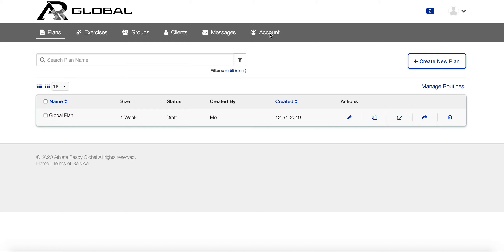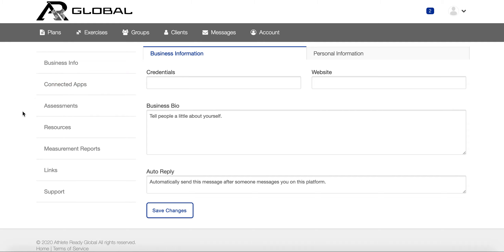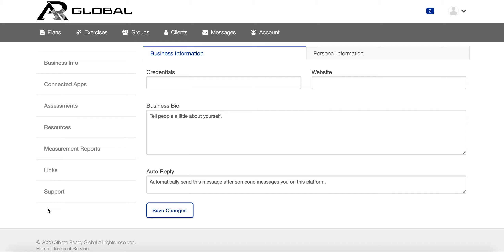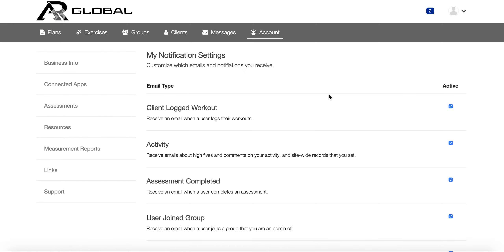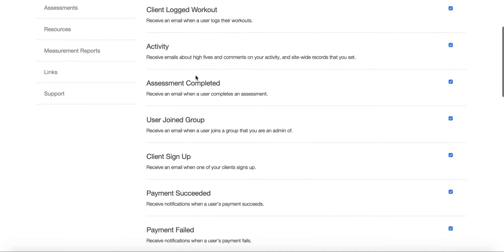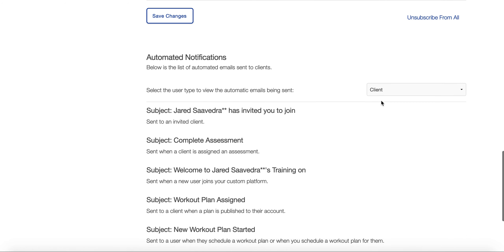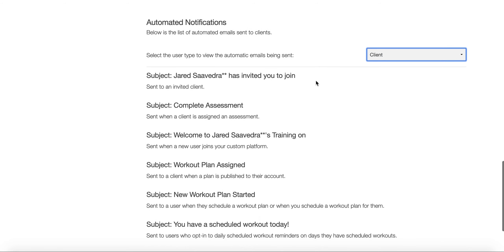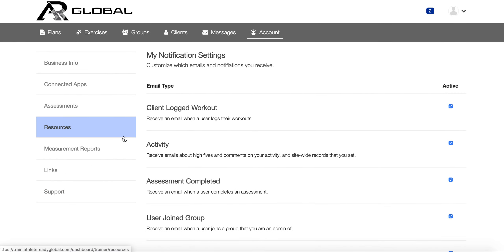ARG Look Into Account: Email Notifications